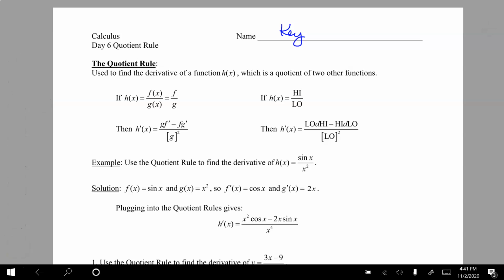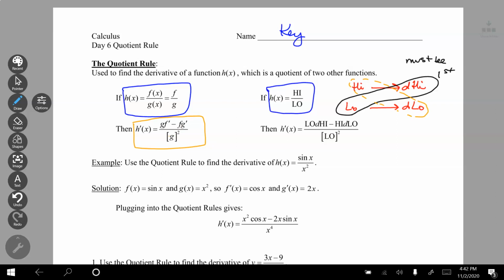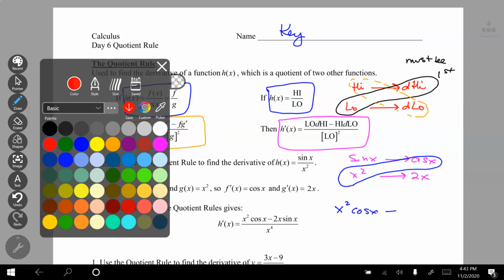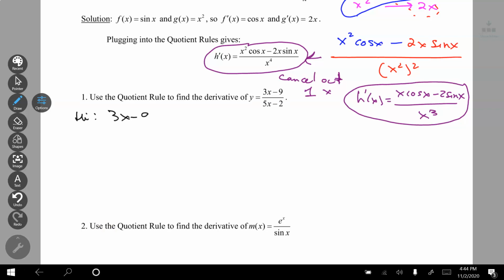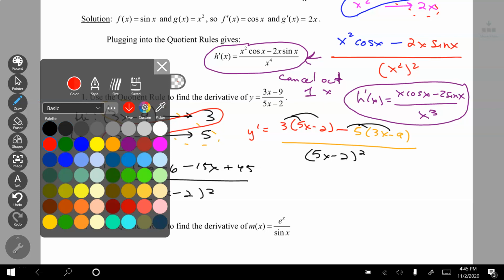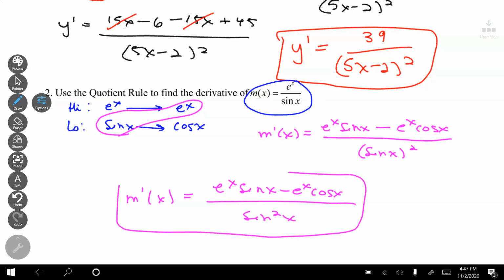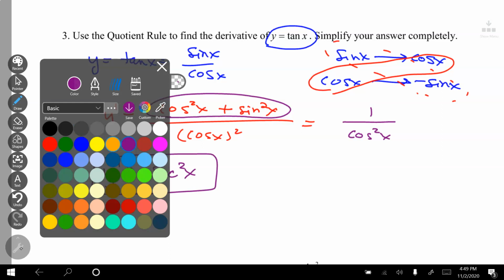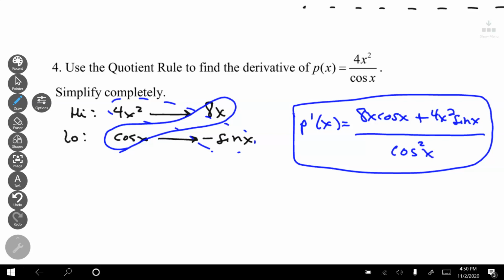Unit 5 Day 6 Quotient Rule Video Notes